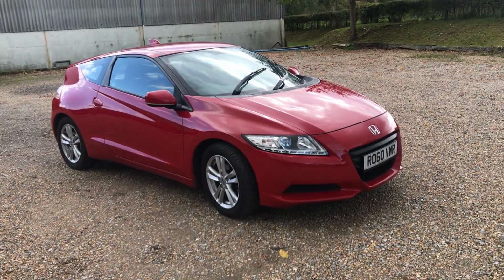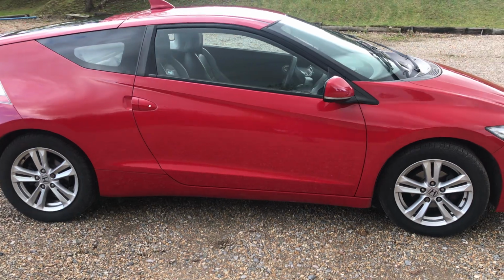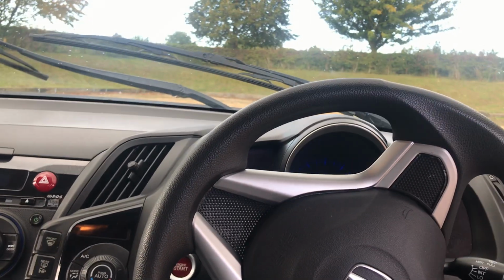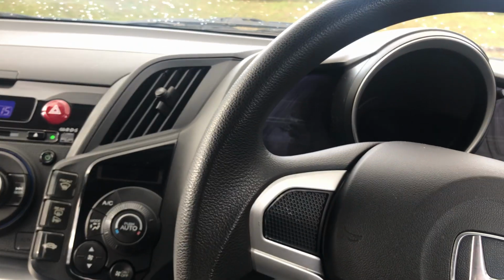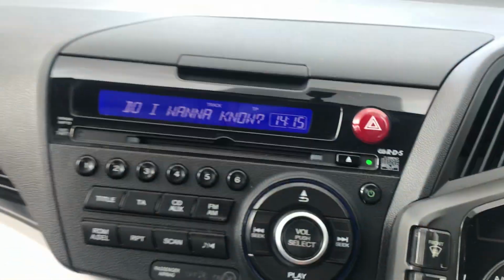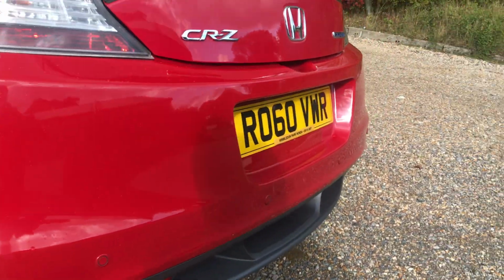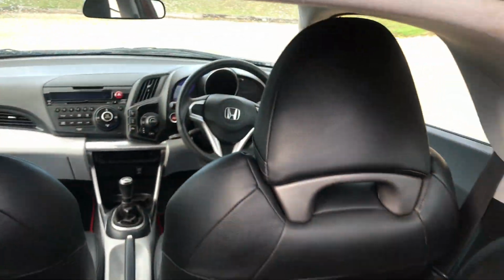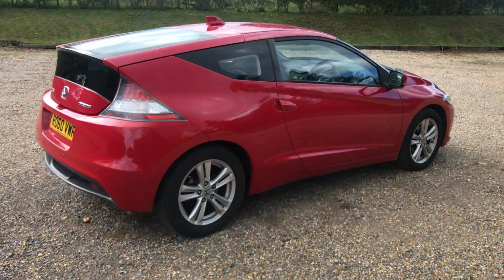Honda CR-Z 2010 Walk Around Video